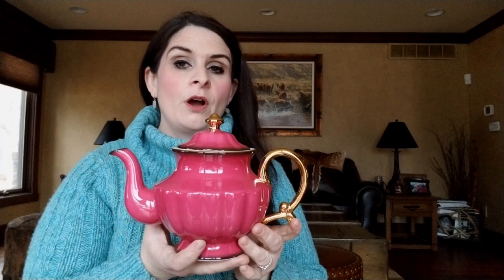Haul: T2 Tea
(I am transitioning from my personal Instagram to an account focused on You Tube )

Twitter 👉  @tealeafproject